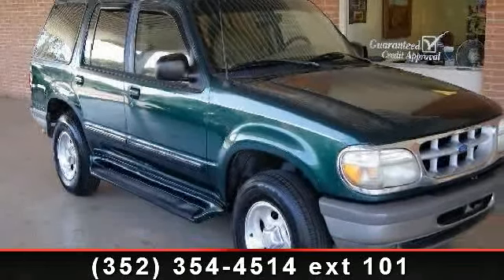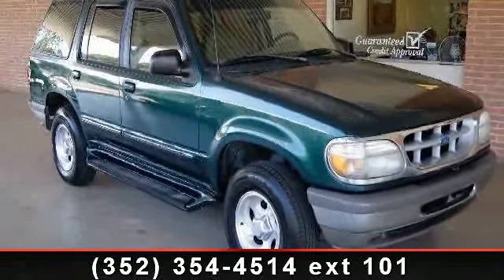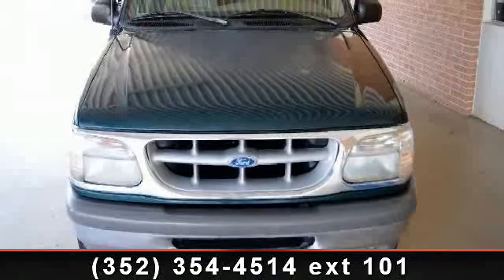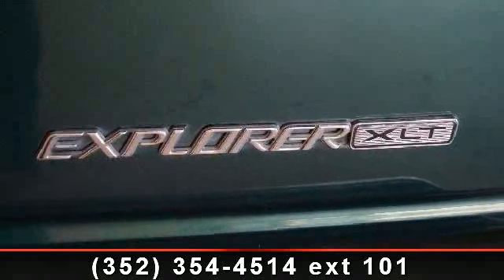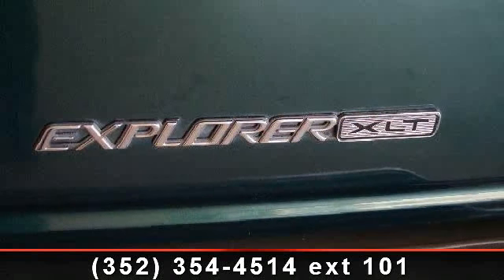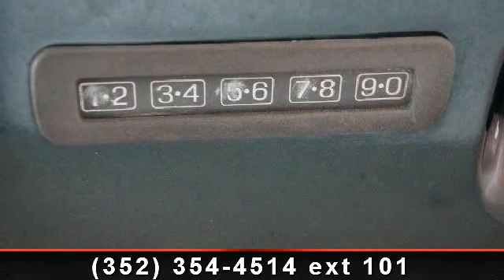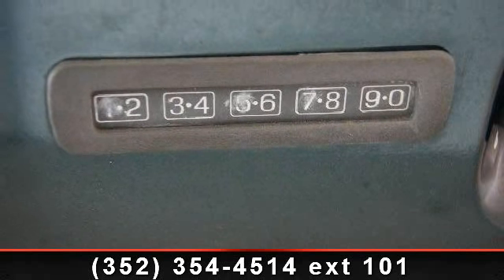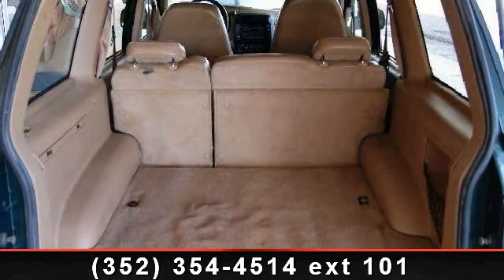1996 Ford Explorer - Jim Douglas Sales and Services - High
1996 Ford Explorer XLT Pre-Owned. When I get into this SUV the first thing I notice was the interior was in good condition for its age. This SUV is designed for a family of 5 comfortable. Getting in and out of this vehicle is easy because it has plenty of leg room front and back. You will love the spacious interior. The driver can relax and enjoy the comfort settings of the seat. If you are like me stepping up into a vehicle is a lot easier than getting in a vehicle low to the ground. This is a sporty looking vehicle with plenty of room to store all your personal items. When I took this SUV for a test drive it handled really well and the comfort lever was awesome. While driving this vehicle you have all the controls at your finger tips. The gauges are colorful and easy to read. The ride is smooth and steers straight down the road.